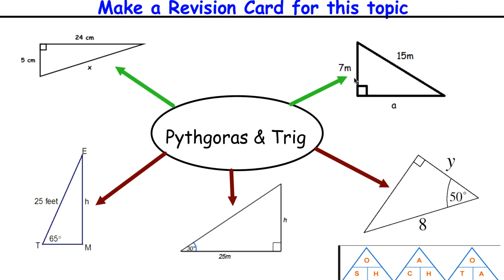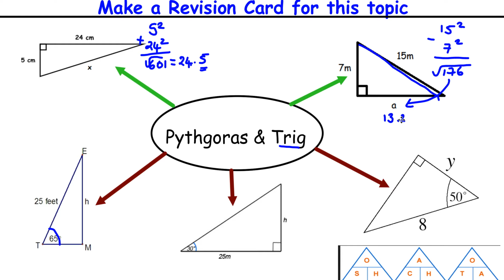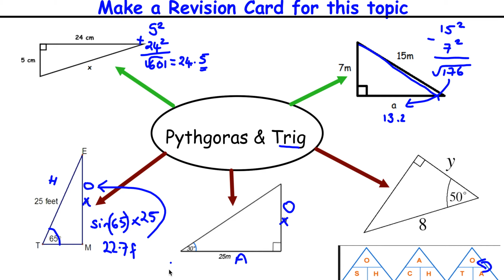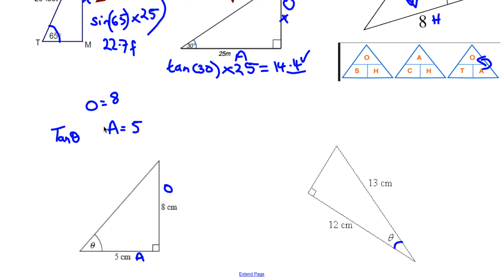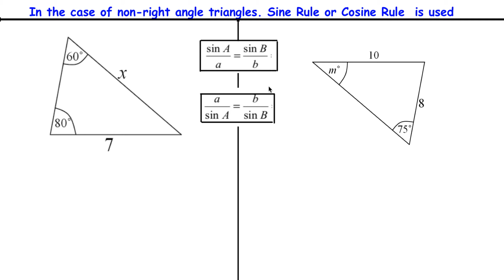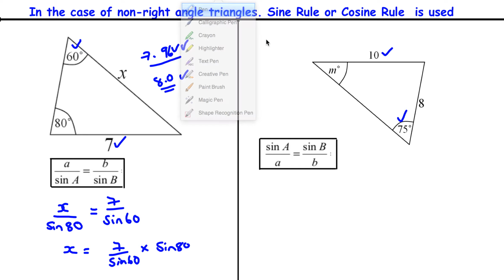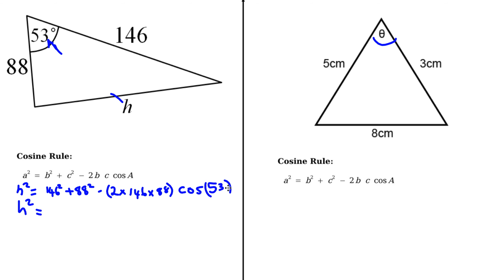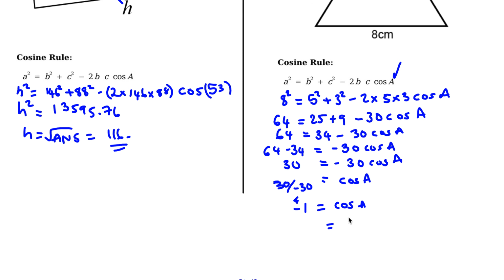Pythagoras Trig Revision Card Video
Revision Card Video.  Watch out for the last questions. Its not a real triangle, proves it's a line. You can't make a triangle with one side 5cm and one side 3cm. Can you think why? Comments welcomed.